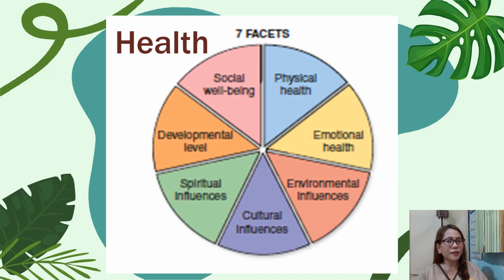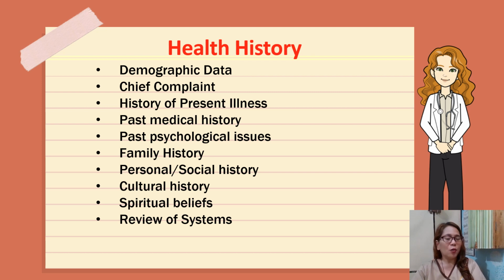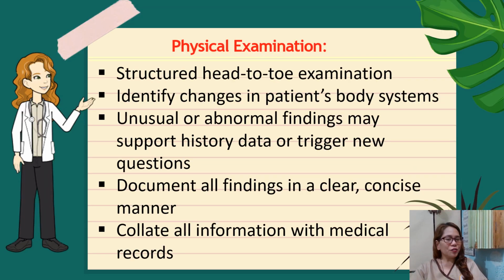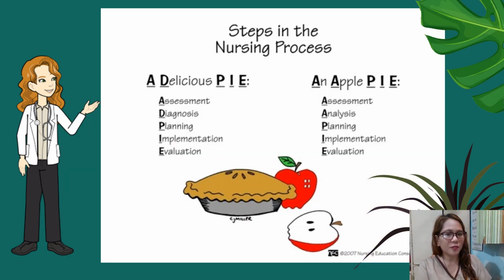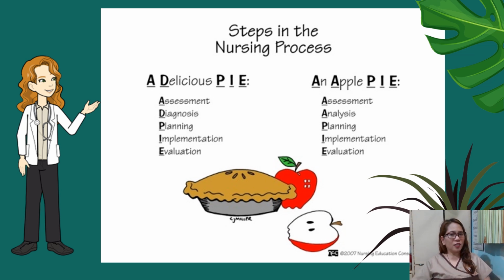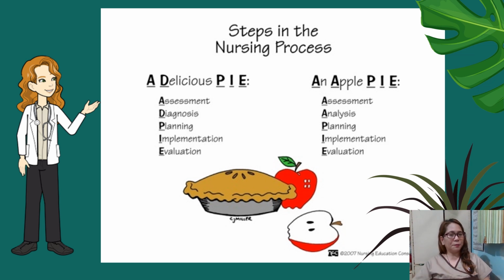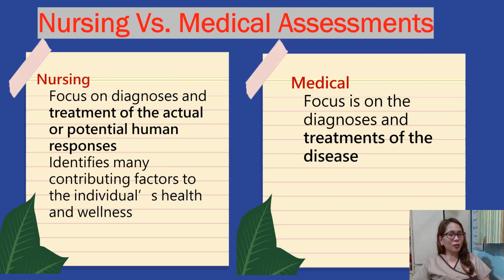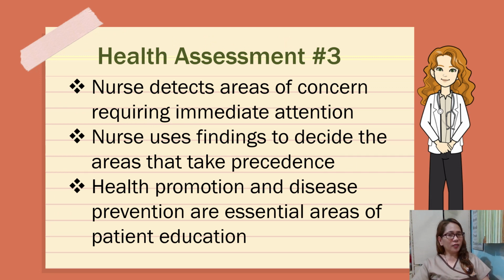Week 1 Introduction to Health Assessment and Critical Thinking (Bate's Chapter 1 to 2)